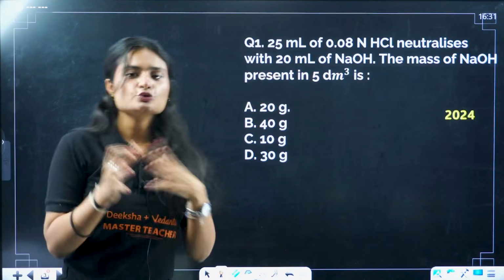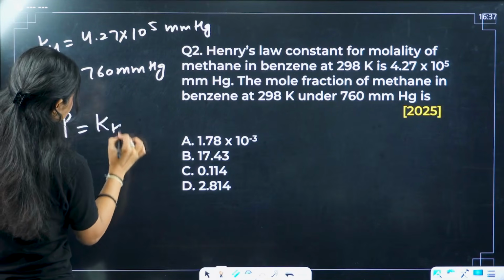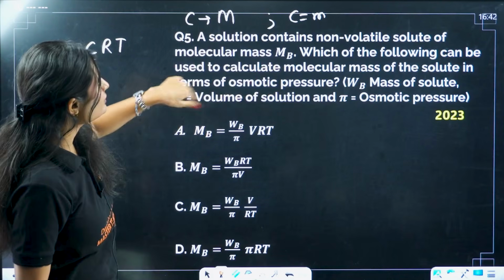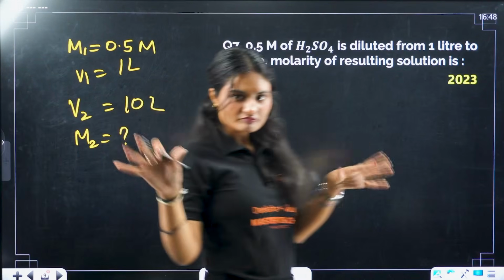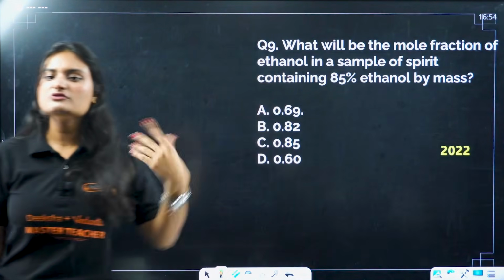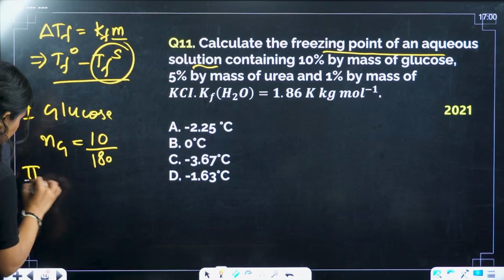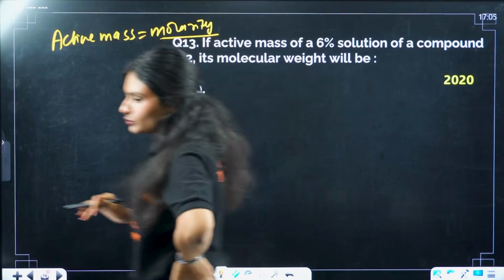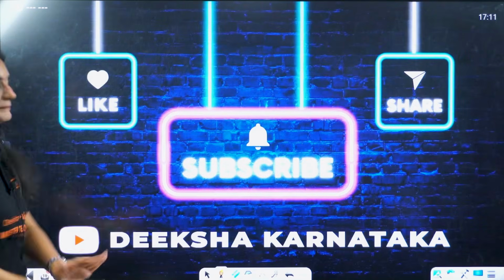🔥 COMEDK Chemistry Top Most Repeated PYQs | Solutions Chapter Top 15 Questions 🚀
Preparing for COMEDK 2026 Chemistry? 🔥
In this video, we cover the Top 15 PYQs from Solutions, the most important chapters for COMEDK.

Practicing previous year questions (PYQs) is one of the most effective ways to understand the exam pattern and improve your accuracy.

📌 In this video, you’ll get:
✔ Top 15 most important PYQs
✔ Concept-based problem solving
✔ Shortcut techniques & tricks
✔ Exam-level MCQ practice
✔ Strategy to improve speed & accuracy

These chapters are highly scoring, and mastering them can help you boost your COMEDK rank.

Whether you are revising or starting your preparation, this session will help you strengthen your concepts and perform better in the exam.

👉 Don’t miss this — practice these questions and level up your preparation.

🙋 Important Videos for KCET 2026 Exam:
📘 All About KCET 2026 – 🛣️ Roadmap, 📚 Study Plan, 📖 Books & 🔗 Resources: